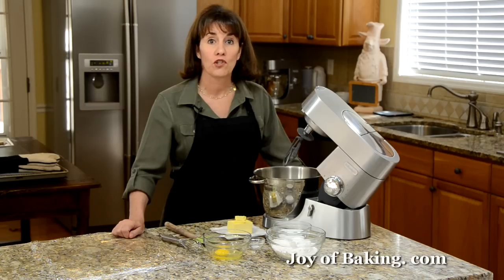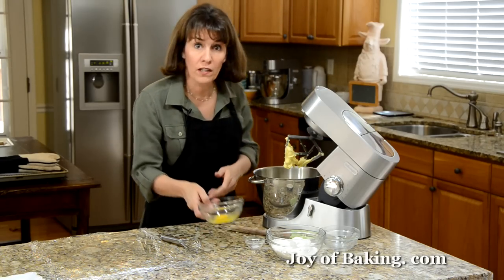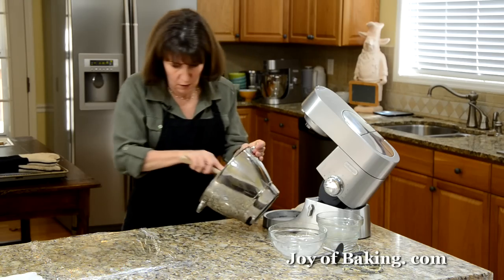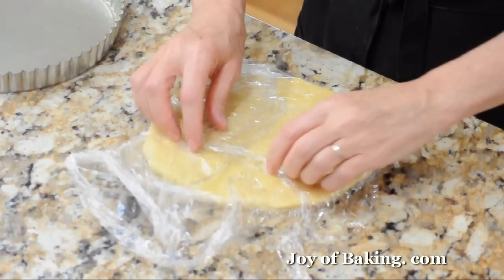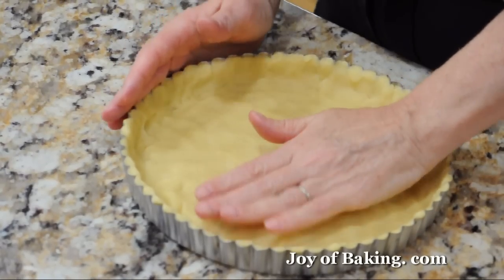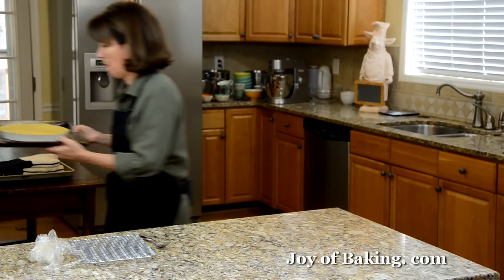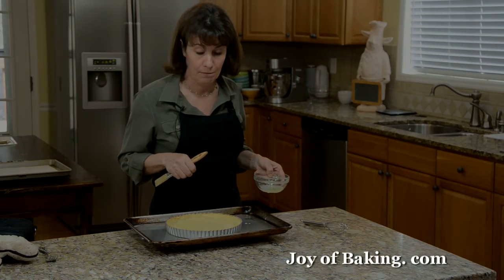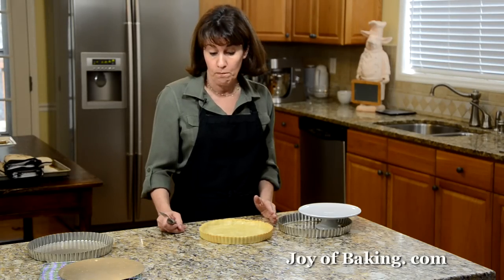Sweet Pastry Crust Recipe Demonstration - Joyofbaking.com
This Sweet Pastry Crust recipe, also known as Pate Sucree, produces a rich cookie-like pastry with a crisp texture. The pastry can be stored in the refrigerator for several days or frozen for several months.  It is ideal for making both large and small tarts, especially those filled with fruit and/or cream.